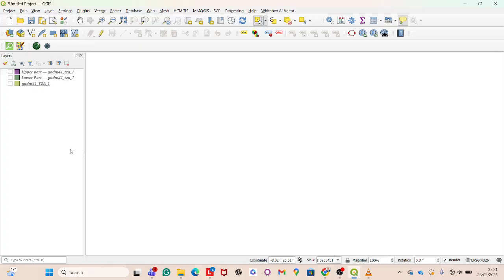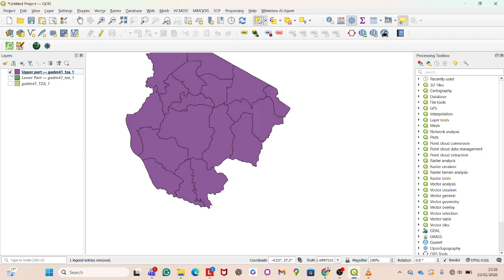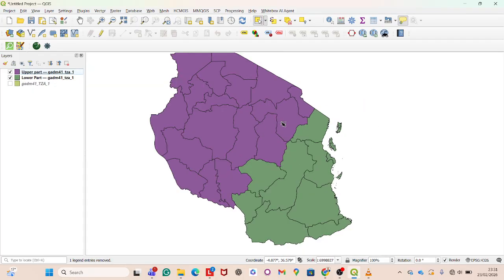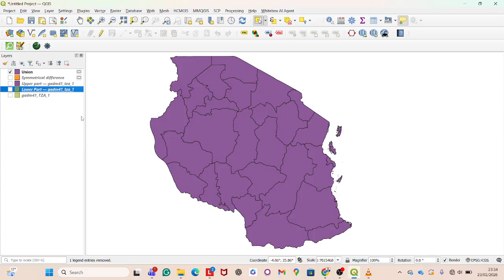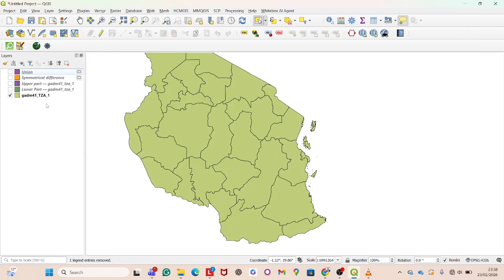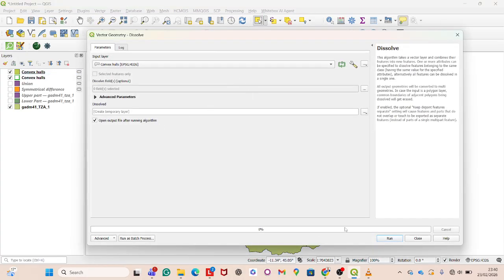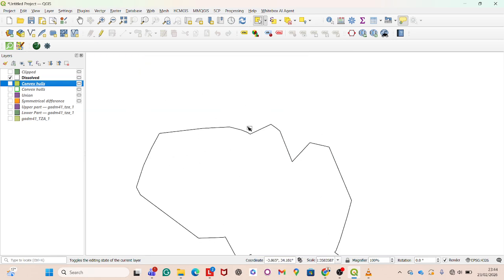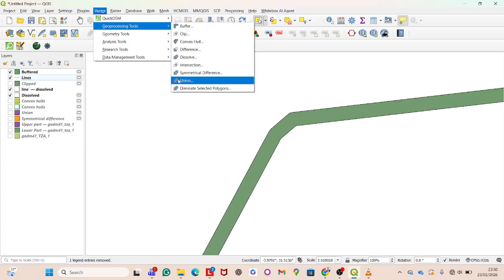Geoprocessing Tools in Qgis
Unlock the power of Geoprocessing Tools in QGIS to analyze and manipulate your spatial data efficiently. This tutorial is perfect for beginners and intermediate GIS users who want to perform operations like merging, clipping, buffering, and intersecting vector layers.

How to Clip and Intersect layers for area-specific analysis

Using Union and Merge to combine datasets

Applying Buffer to points, lines, and polygons

Understanding Dissolve to simplify geometries

Step-by-step workflow using the Processing Toolbox

🔹 Why Geoprocessing Tools Matter

Geoprocessing is essential for:

Extracting relevant spatial data

Preparing layers for analysis or mapping

Combining multiple datasets efficiently

Supporting decision-making in urban planning, environmental management, and infrastructure projects

By the end of this tutorial, you’ll be able to confidently manipulate and analyze spatial datasets for your projects or research.